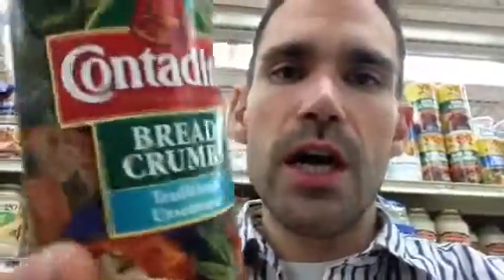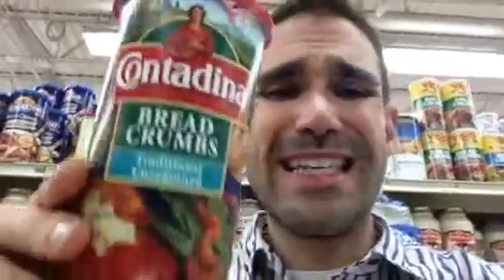THT vs. grocery store bread crumbs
takes on the harmful ingredients in bread crumbs and makes a healthier suggestion.